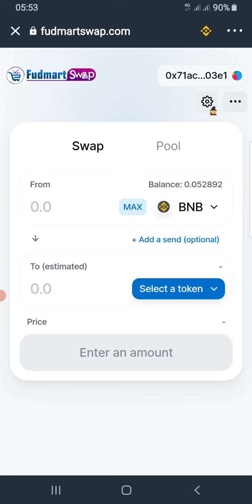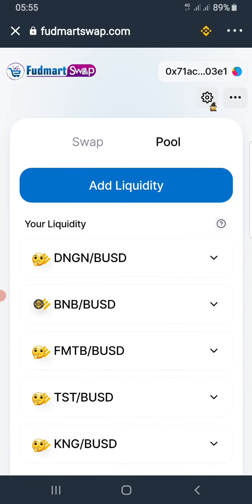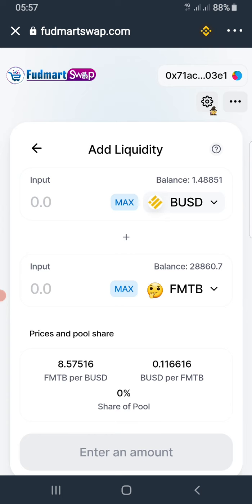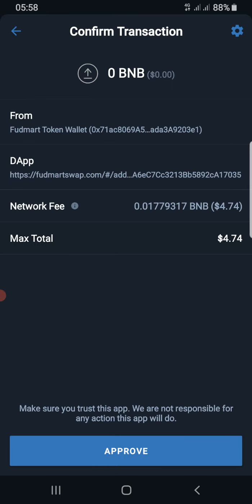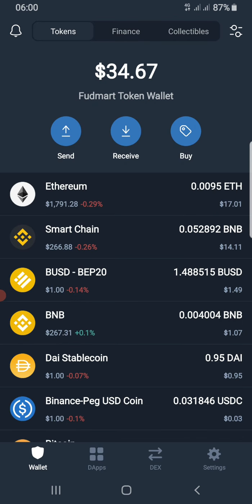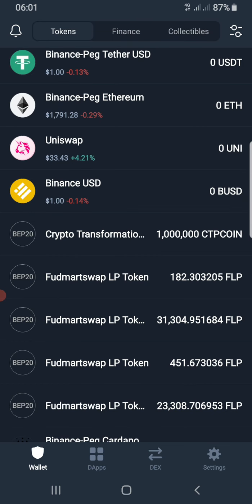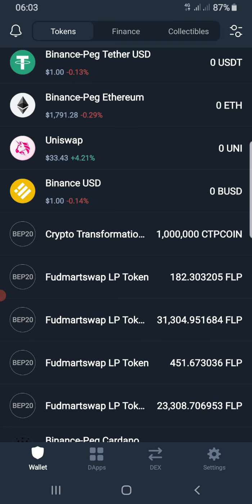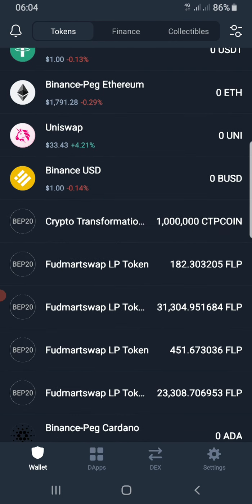FudmartSwap Tip #7: How to add Liquidity to a Liquidity Pool and What is Liquidity Pool Token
FudmartSwap Exchange Link

Open this in the Browser of your Trust Wallet or MetaMask Wallet

Liquidity Pools created.

- BNB - BUSD
- FMTB - BUSD
- DNGN - BUSD
- KNG - BUSD
- TST - BUSD

More Trading Pair coming soon